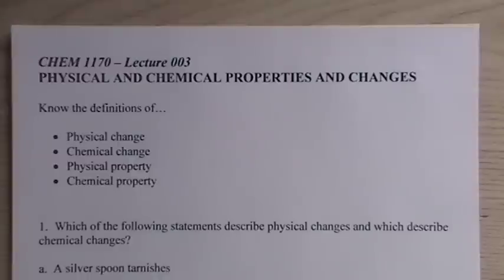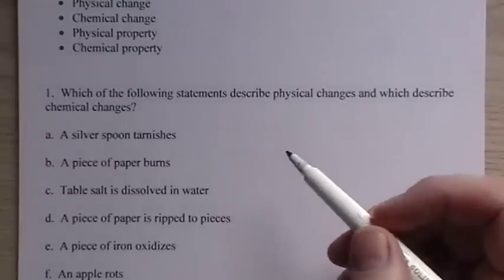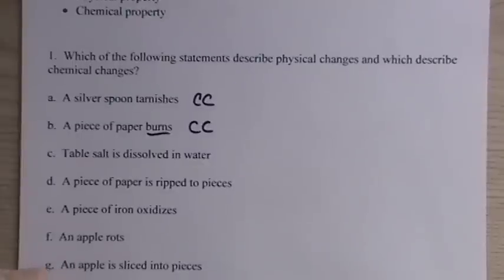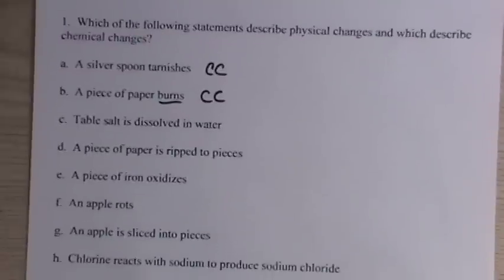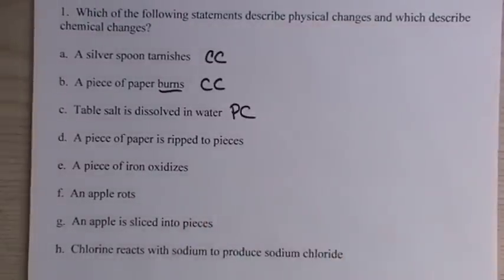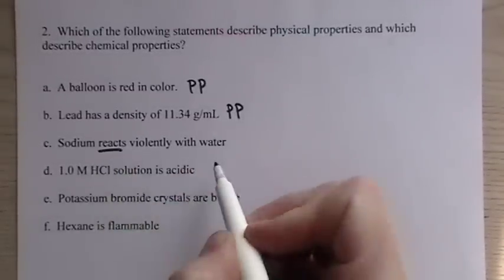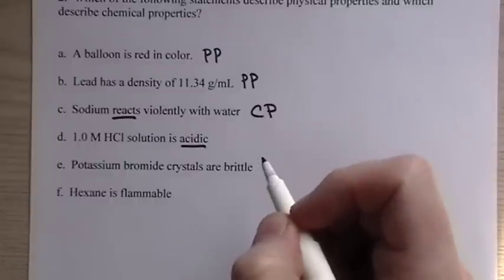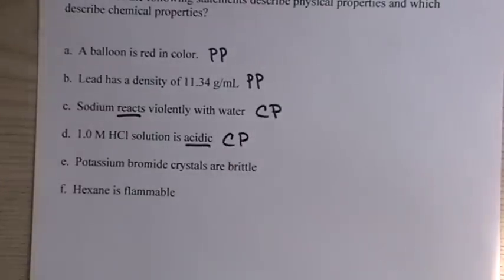CHEM 1170 Lecture 003 Physical and Chemical Properties and Changes